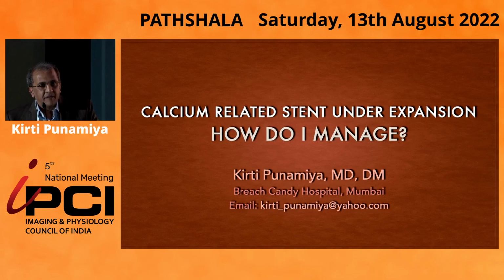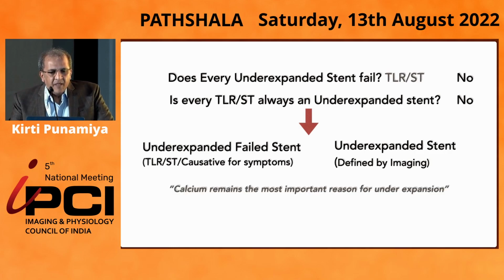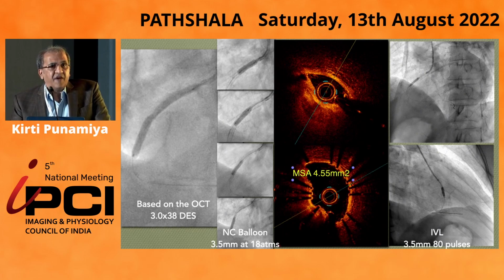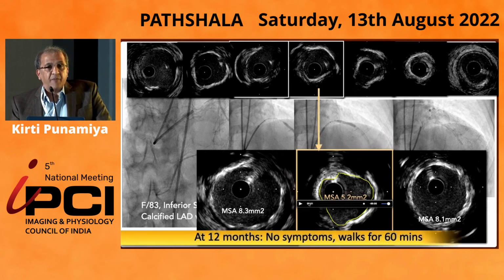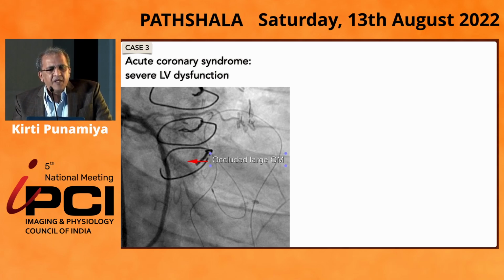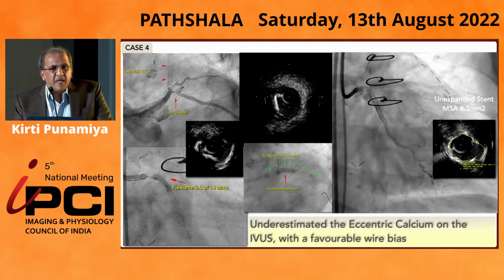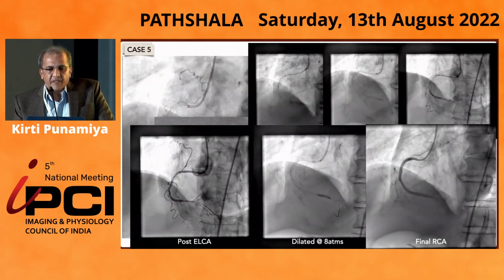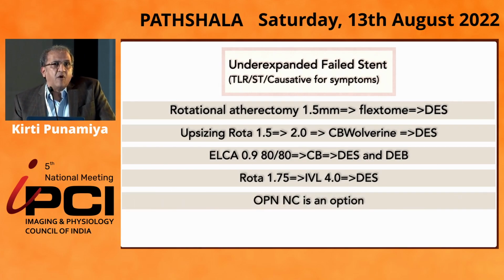DR.KIRTI PUNAMIYA- CALCIUM RELATED STENT UNDER EXPANSION HOW DO I MANAGE